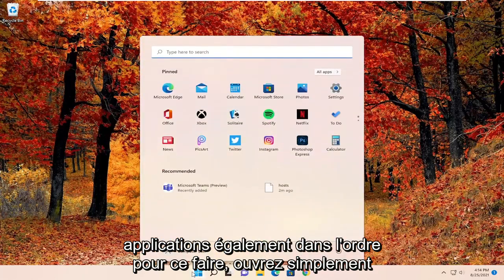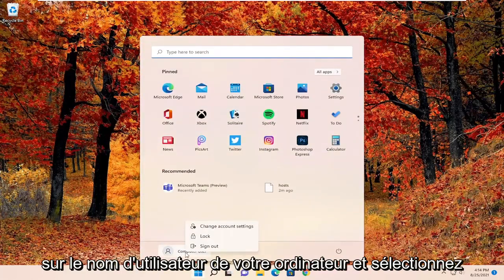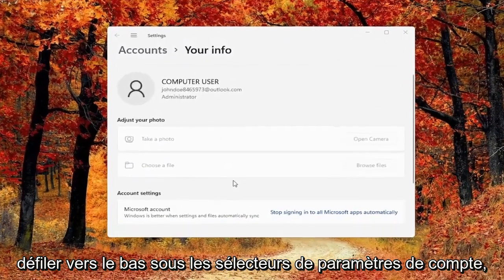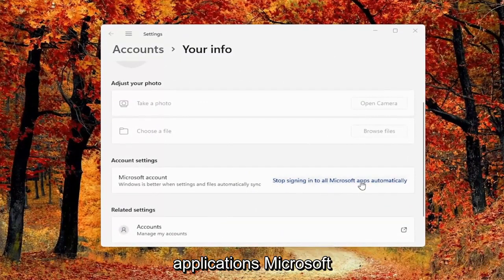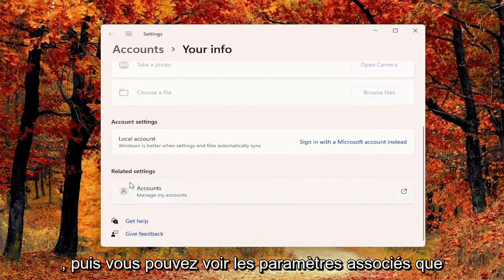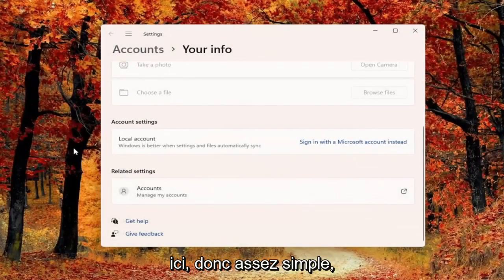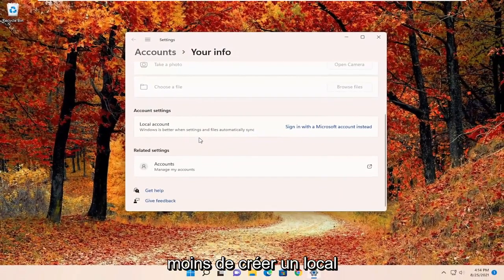Comment se deconnecter de son compte Microsoft sur Windows 11 ?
Comment se déconnecter du compte Microsoft sous Windows 11

On peut se connecter et utiliser Windows 11 avec le compte d'utilisateur local traditionnel ou le compte Microsoft. Microsoft recommande aux utilisateurs de se connecter à Windows 11 à l'aide d'un compte Microsoft pour accéder à toutes les fonctionnalités disponibles dans Windows 11.

Si vous avez effectué une nouvelle installation de Windows 11 ou mis à niveau de Windows 7 ou 8.1 avec un compte local vers Windows 11, vous savez probablement que Windows 11 fait de son mieux pour pousser les utilisateurs à se connecter à l'aide d'un compte Microsoft. S'il est vrai que les utilisateurs doivent se connecter à l'aide d'un compte Microsoft pour installer des applications à partir du Windows Store, il est possible d'installer des applications sans passer du compte local au compte Microsoft. Lorsque vous utilisez un compte local, vous ne pourrez pas utiliser certaines fonctionnalités moins importantes telles que la synchronisation et OneDrive.

Problèmes abordés dans ce tutoriel :
se déconnecter du compte Microsoft windows 11
déconnecter le compte Microsoft du pc
déconnecter le compte Microsoft de Windows 11
comment se déconnecter du compte Microsoft sur un ordinateur portable
comment se déconnecter du compte Microsoft windows 11
comment se connecter au compte Microsoft Minecraft
se déconnecter du compte Microsoft sur Windows 11
se déconnecter du compte Microsoft sur pc
comment se déconnecter du compte Microsoft sur pc

De nombreux utilisateurs qui utilisent un compte Microsoft pour se connecter à Windows 11 souhaitent se déconnecter du compte Microsoft pour commencer à utiliser un compte local pour plusieurs raisons, notamment la confidentialité.

Ce didacticiel s'appliquera aux ordinateurs, ordinateurs portables, ordinateurs de bureau et tablettes exécutant le système d'exploitation Windows 11 (famille, professionnel, entreprise, éducation) de tous les fabricants de matériel pris en charge, tels que Dell, HP, Acer, Asus, Toshiba, Lenovo, Samsung et Huawei.